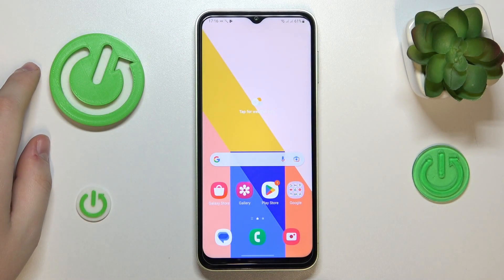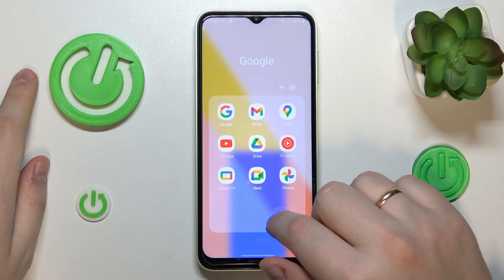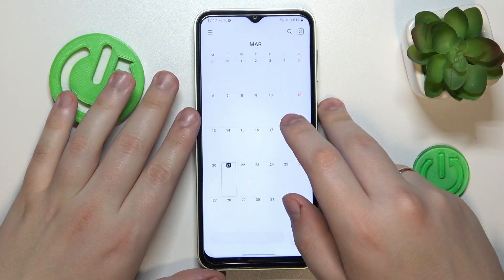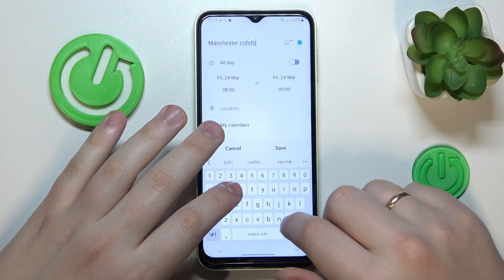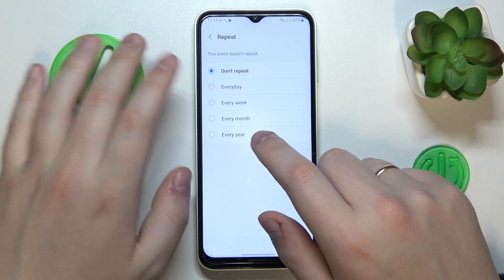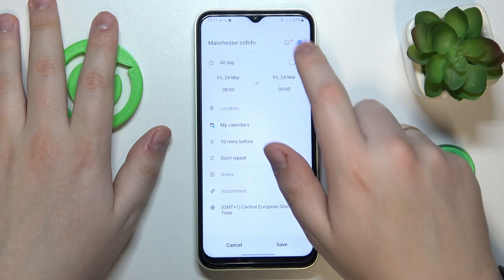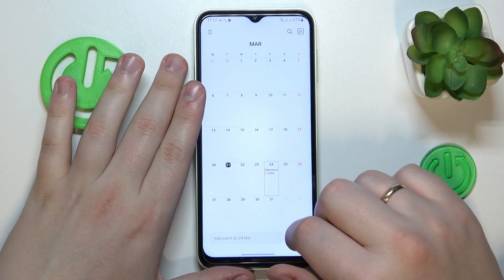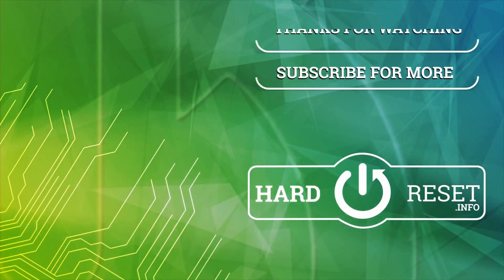How to Add Event to Calendar on Samsung Galaxy A14?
In this tutorial, you will learn how to add an event to the calendar on your Samsung Galaxy A14 smartphone. The calendar app on your phone is a great way to keep track of your schedule and ensure that you don't miss important events or appointments. In just a few simple steps, you can add an event to your calendar and set reminders to make sure you're always on time. You'll also learn how to customize event details such as location, time, and recurrence. Whether you're scheduling a meeting or a personal event, this tutorial will guide you through the process step by step. So, let's get started and keep your schedule organized!

How to Set New Event Alert on Samsung Galaxy A14?
How to Create an Event on Calendar on Samsung Galaxy A14?